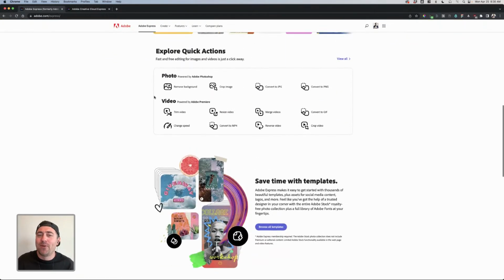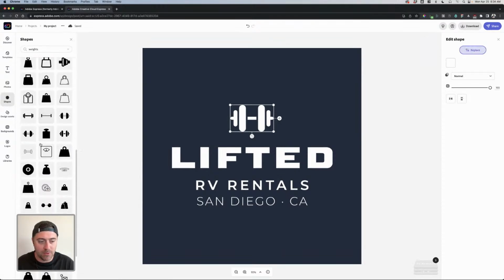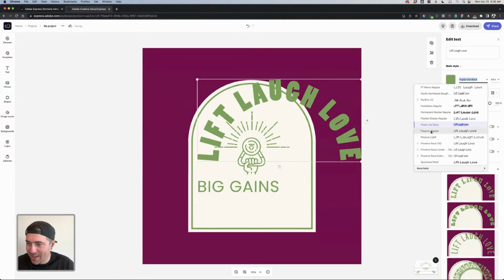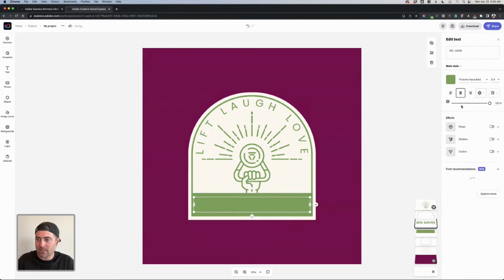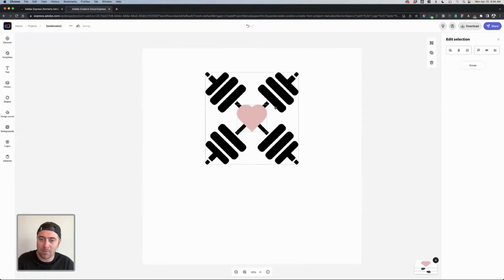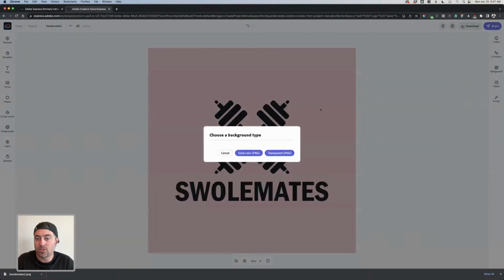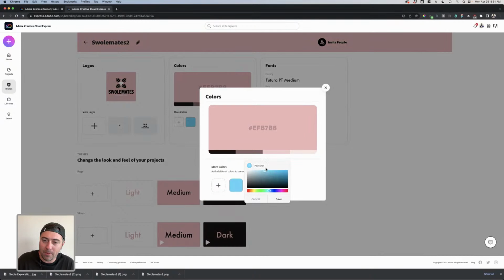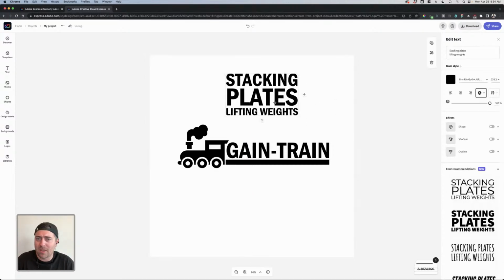How to Setup your Brand in Minutes | Adobe Express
Creating a brand in Creative Cloud Express is simple! Follow along with Alex Lazaris as he shares how to design a logo and set up your fitness brand in minutes.

00:00 Start
2:24 Creating a new document
3:50 Replacing a graphic icon
13:40 Creating a new logo
15:00 Adding text
16:50 Exporting a transparent PNG
21:15 Using the branding section
22:12 Creating a new logo

How to Setup your Brand in Minutes | Adobe Creative Cloud Express